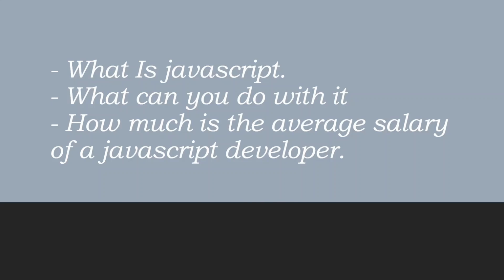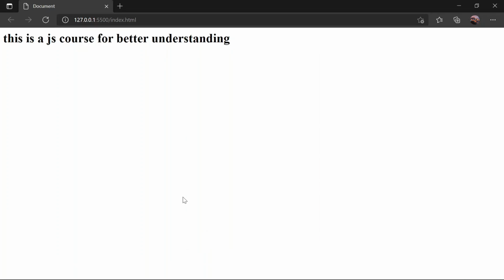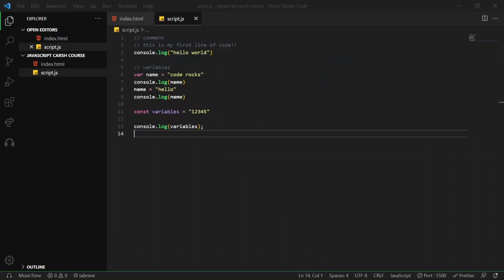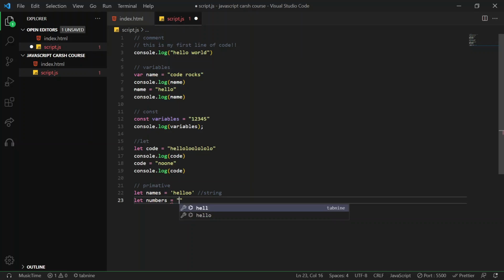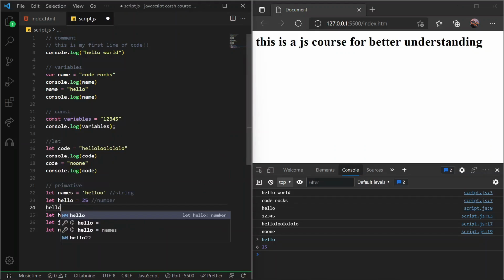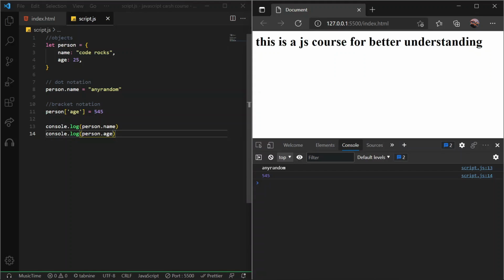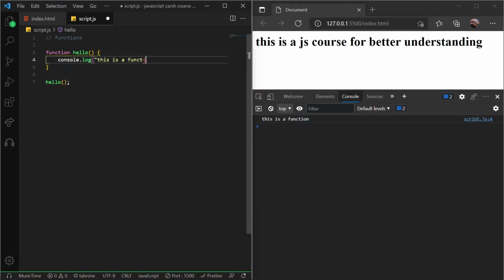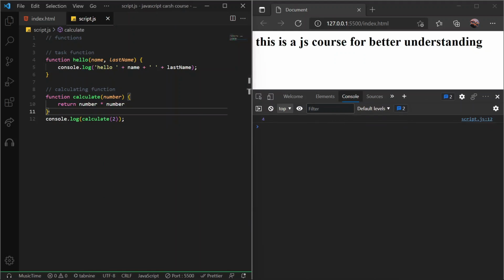Javascript tutorial in 1 hour